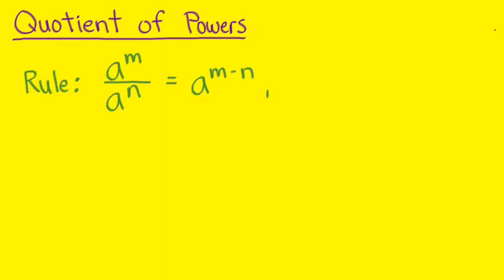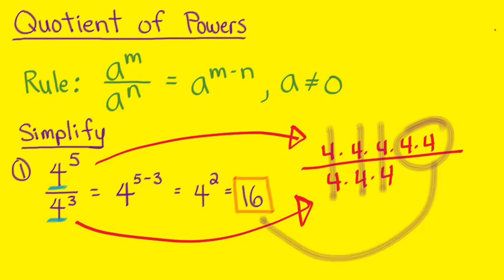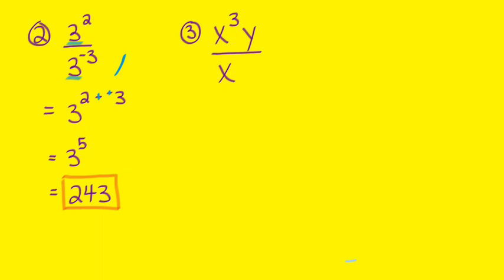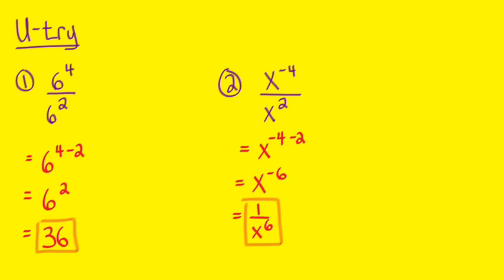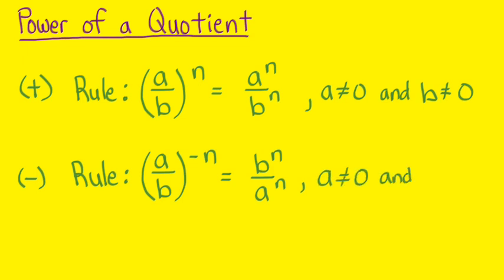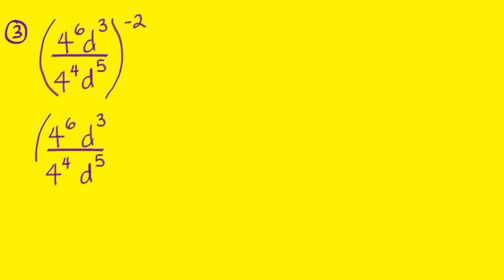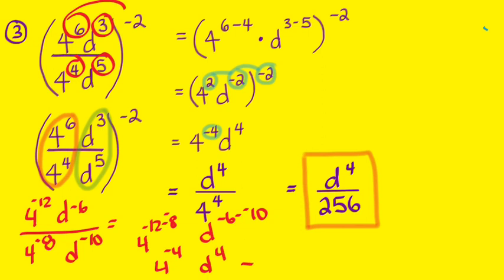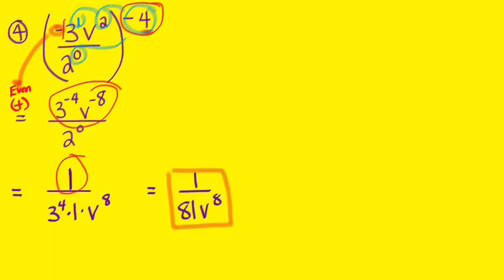Exponent rules 6-1B